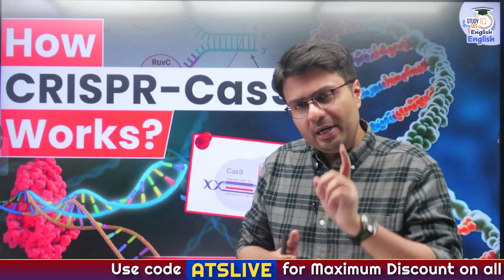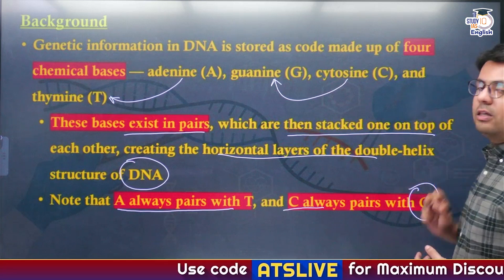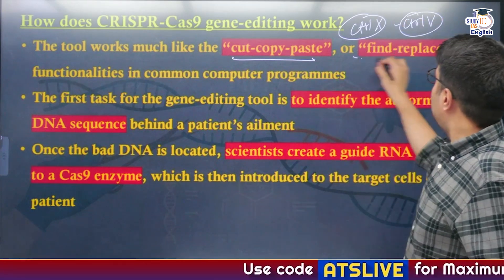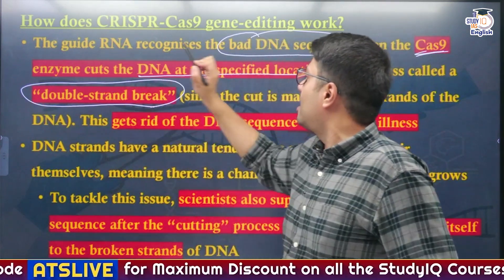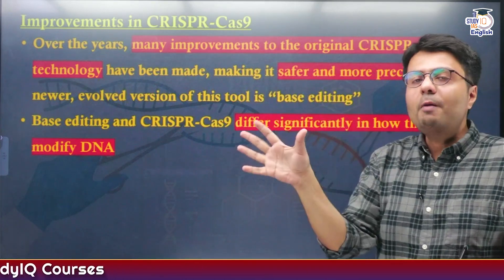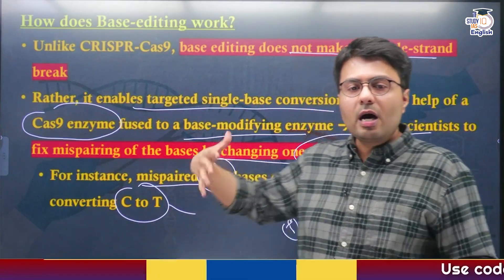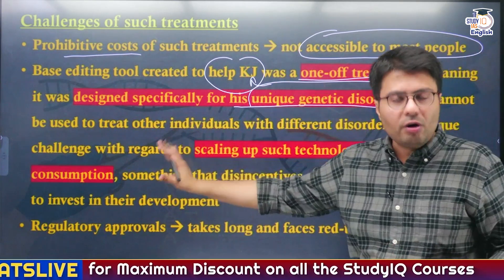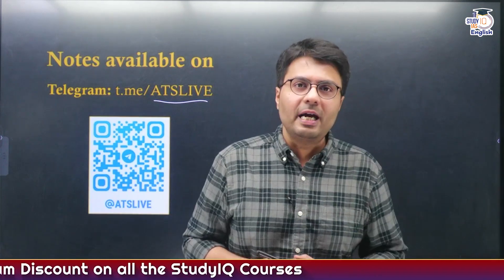How CRISPR Cas9 Works? Gene Editing Explained | Ankit Singh | StudyIQ IAS English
🚨UPSC IAS Live GS P2I Foundation 2026 May Morning English Batch

In this enlightening session, Ankit Singh from StudyIQ IAS delves into the revolutionary gene-editing technology, CRISPR-Cas9. Discover how this tool, often likened to the "cut-copy-paste" function in computer programs, enables precise modifications in DNA sequences.

✅ Sangam Plan (3 Tiers: Silver, Gold & Platinum) – Affordable options tailored for different levels of aspirants
Life Changers :-
Other UPSC Courses
For Free PDFs
🚨Alert StudyIQ's UPSC DUAL EDGE Program is Live Now !! UPSC + PG (2 Years Program) UPSC + UG (3 Years Program)